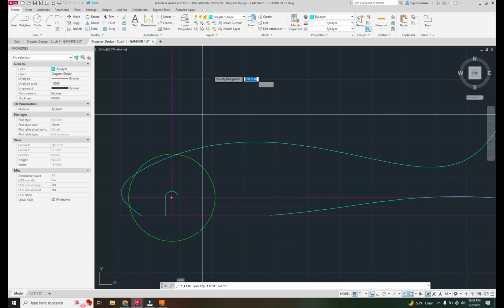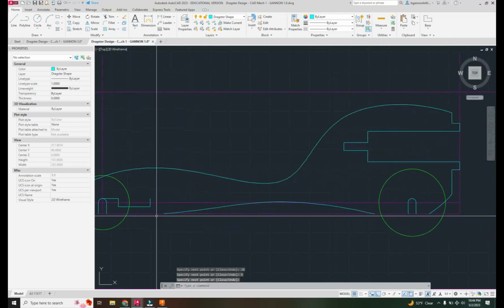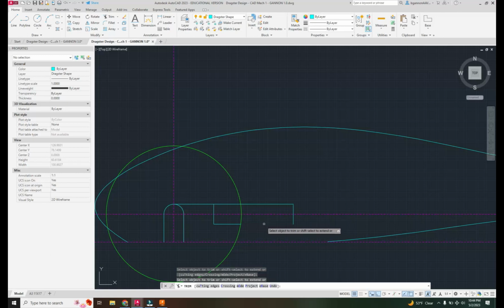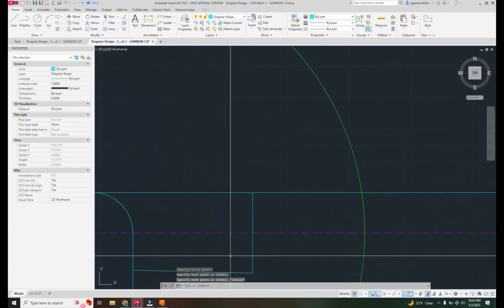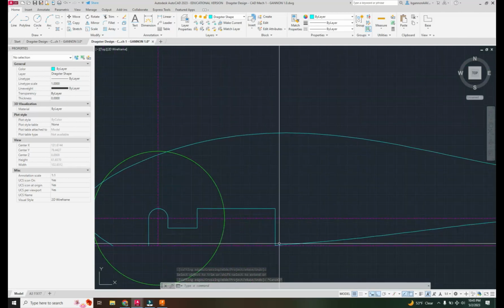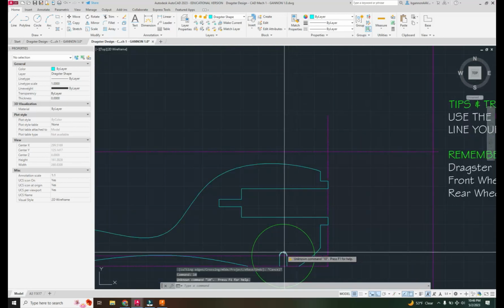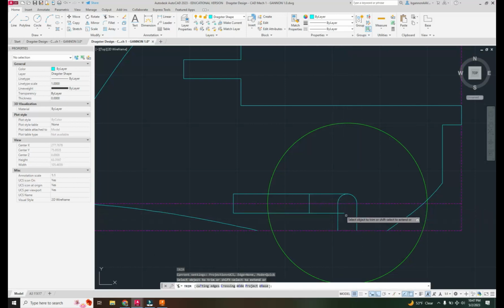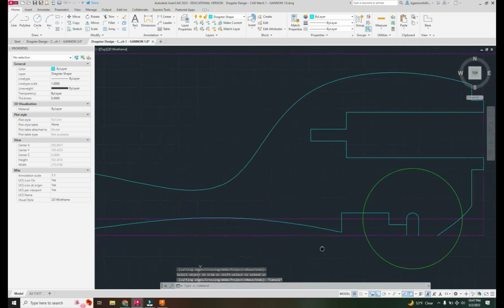Dragster Part 4 2023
CO2 Dragster, AutoCAD